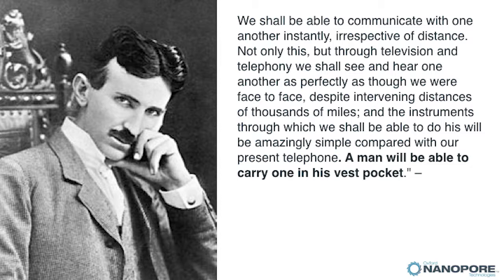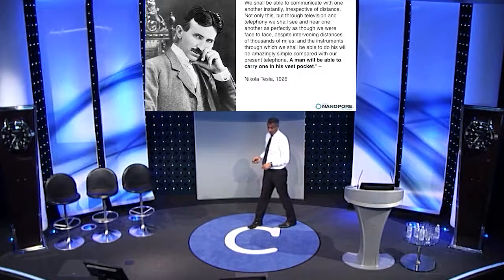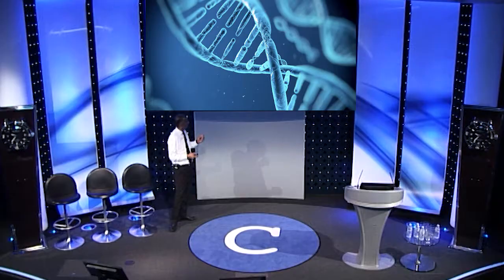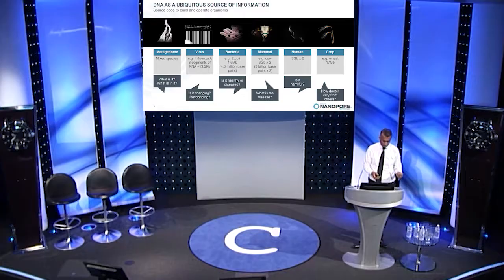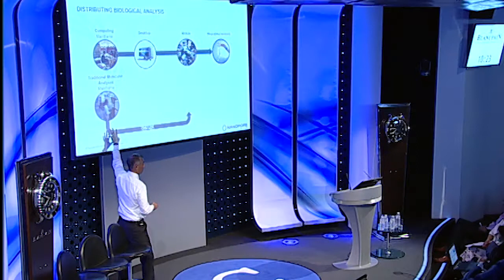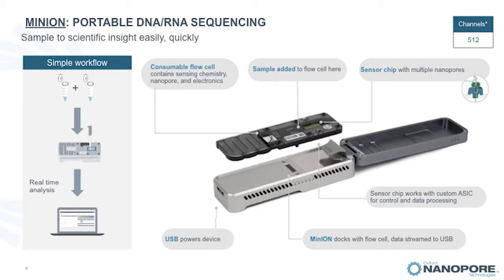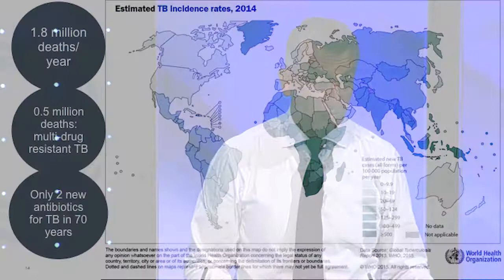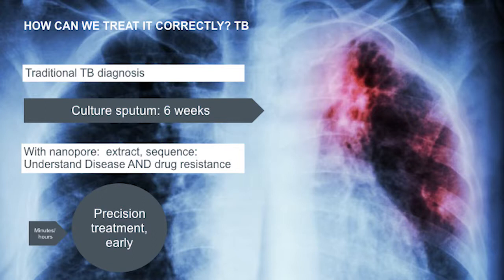Can we stop the spread of superbugs through real time biological surveillance? Gordon Sanghera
World's Top 50 Innovators Series 2017
Gordon Sanghera, CEO, Oxford Nanopore Technologies
Genomics and Digital Health Session

Codex Talk: Can we stop the spread of superbugs through real time biological surveillance across healthcare, agriculture and the public?